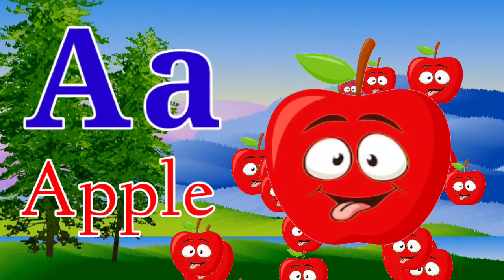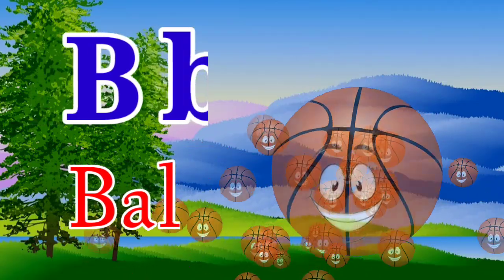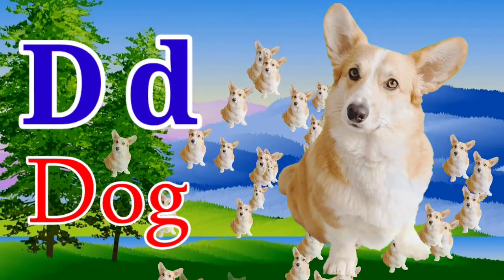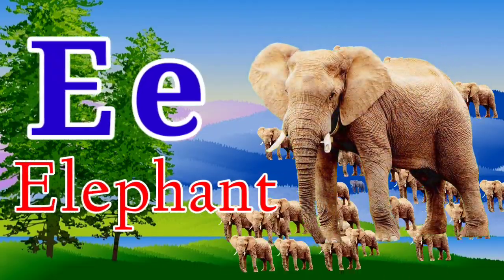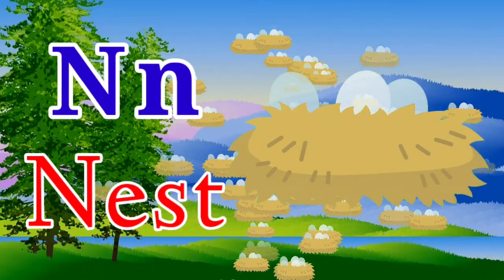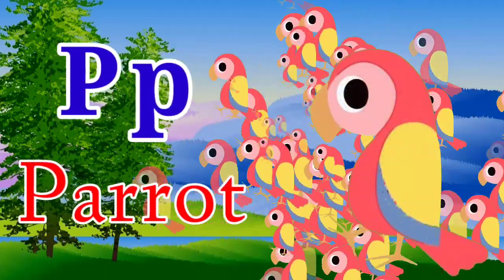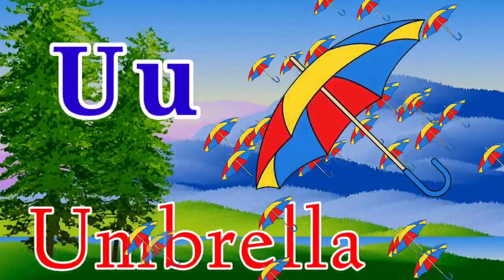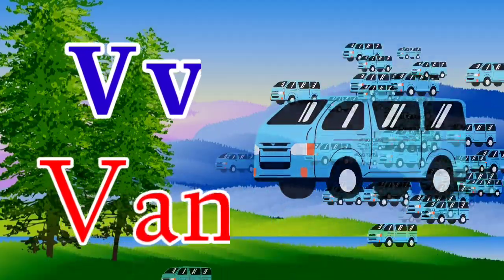A For Apple B For Ball - 890 | ABC Alphabet Songs With Sounds For Children | Phonics Song Toddler